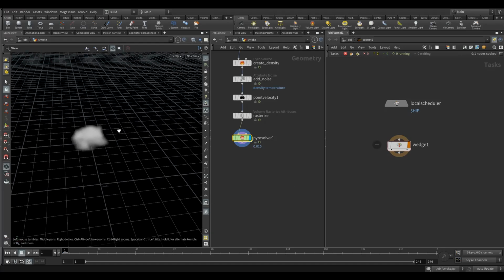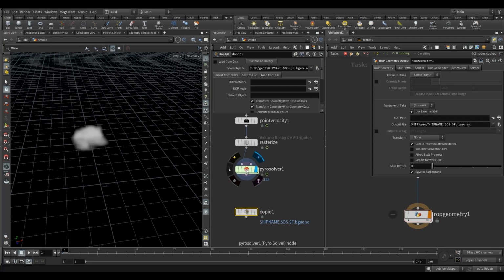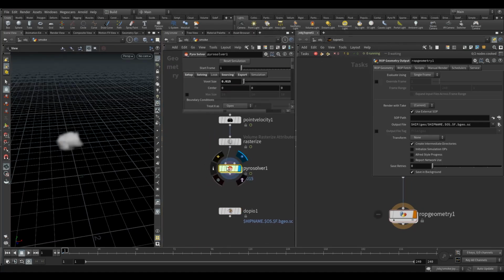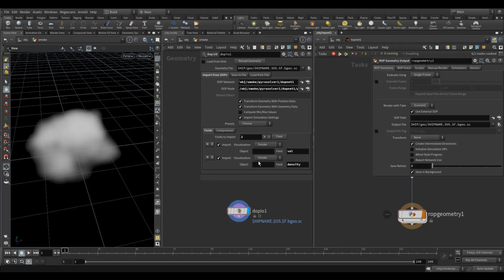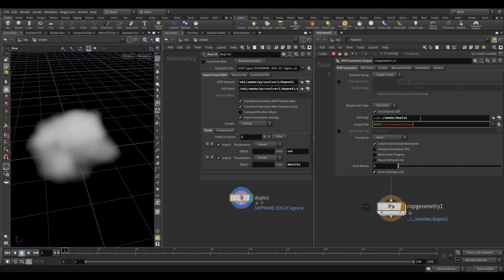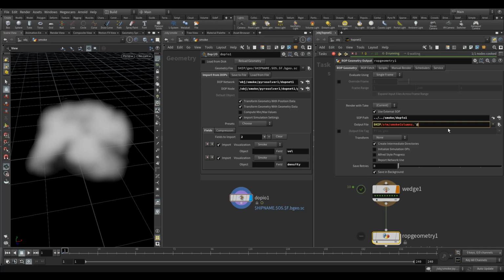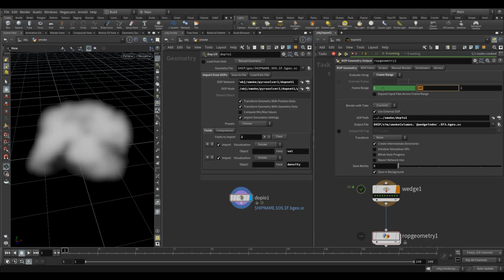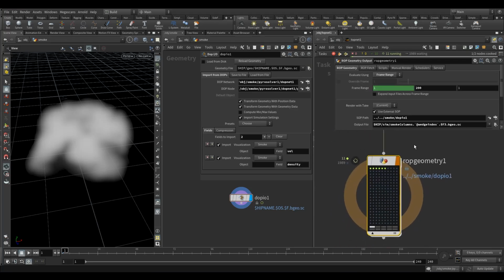module iii week 02 06 caching the wedges v1 1080p